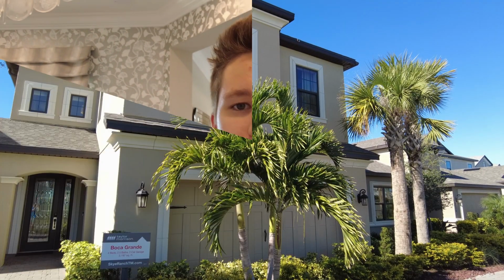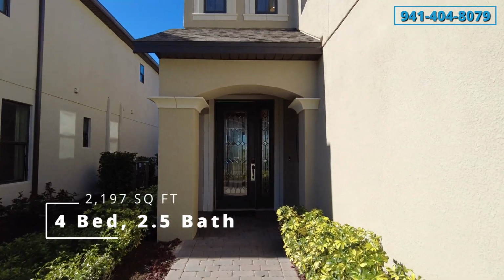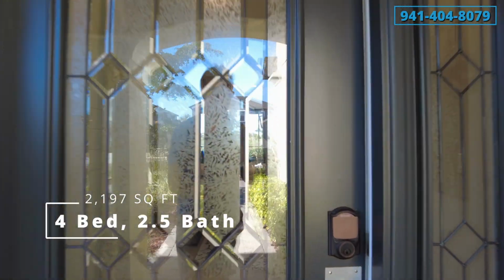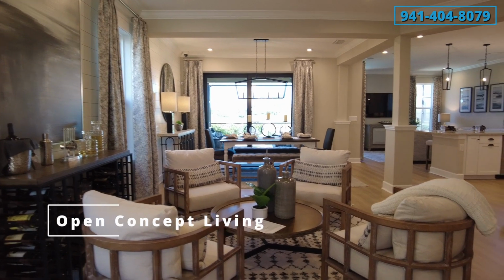New Homes Sarasota | Skye Ranch | Boca Grande Model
The Boca Grande floor plan by Taylor Morrison in Skye Ranch!

Current Base Price: $420,900
Realistic Price: $575,000 (Including Lot + Additional Upgrades)
Estimated HOA: $192/month (Depending on Lot Size)

If you are thinking about moving to Sarasota, Skye Ranch is over 1,000 acres in size with 100 acres of lakes, 387 acres of preserves and over 25 miles of walking trails. Skye Ranch is a multi-generational community with floor plans and amenities to appeal to a variety of homeowners through various stages in life. This community features a pet park, sports fields, tennis, basketball, volleyball, fitness facility, resort style pool, pickleball, and much more!

If you are looking for new construction homes in Sarasota look no further than Skye Ranch as it is a planned community that will fit nearly every lifestyle!

0:00- Intro
0:30 Boca Grande Tour at SKye Ranch
🤔Thinking of moving to Sarasota Florida Lets Chat!🏖️
If this is your first time to this channel, and you want to know everything about eating, sleeping, working, playing, the good, and the bad of living in Sarasota Florida, then subscribe▶ and tap the bell🛎 for notifications so you can be the first to know about the current market in Sarasota Florida.😁

We love to get calls and emails from people just like you, looking for help on making their move to Sarasota Florida  and we absolutely love it.😍 Whether you are moving in 9 days or 90 days, give us a call☎, shoot us a text📝, or send us an email📨 so we can help you make a smooth move to Sarasota Florida
🏡 MUST WATCH Videos for People Looking to Move to Sarasota🏡

💜 POPULAR PLAYLISTS for People Looking to Move to Sarasota💜